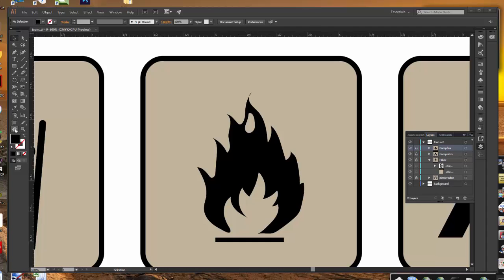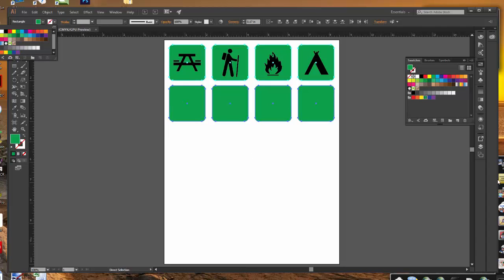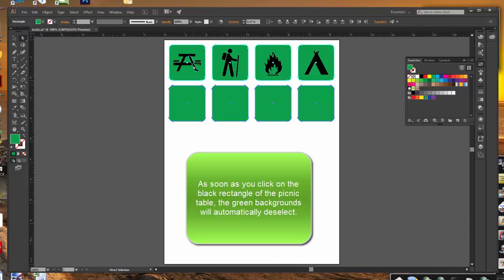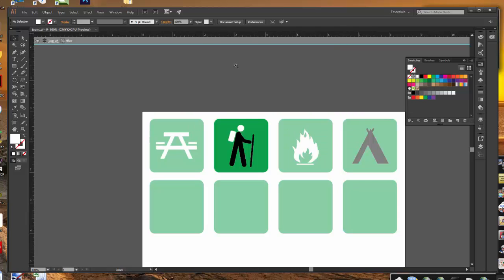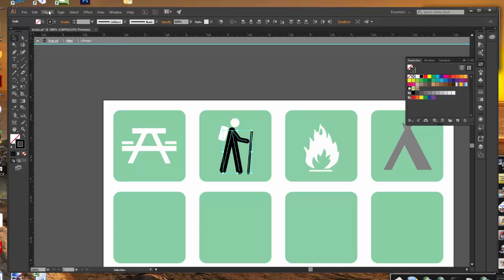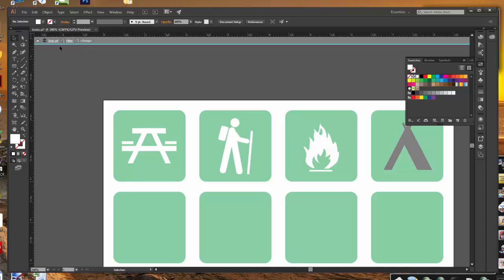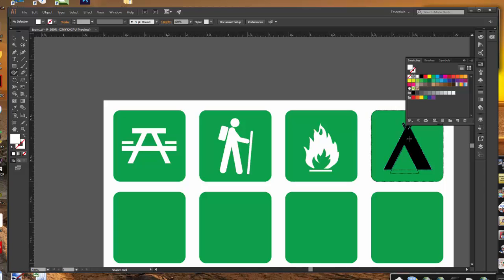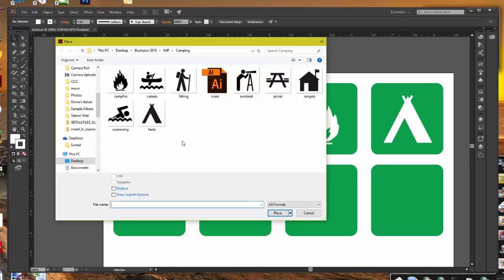Project 1 F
Finishing up the Project!